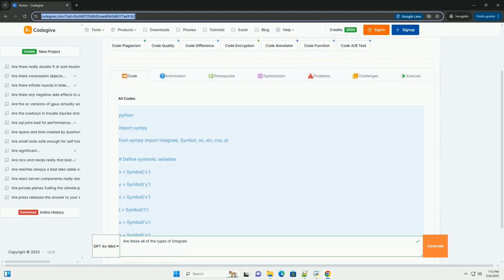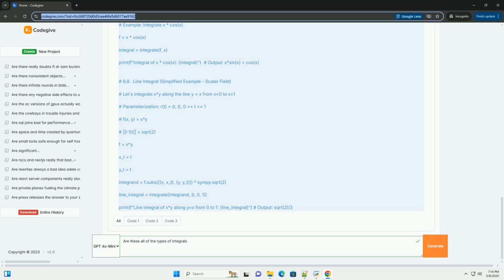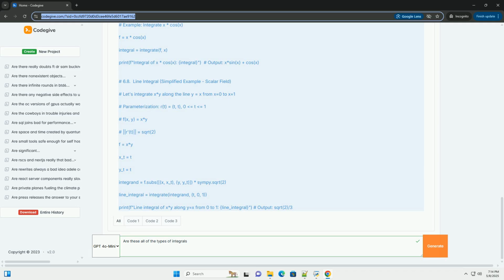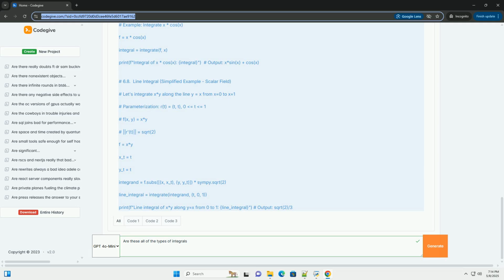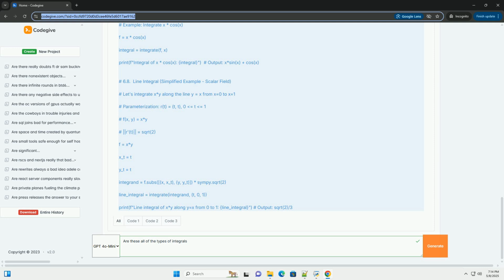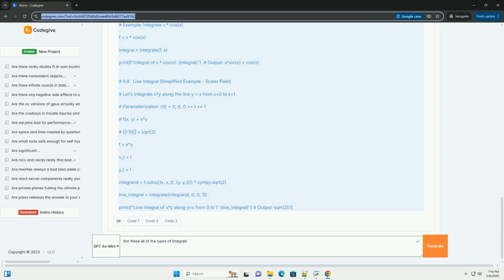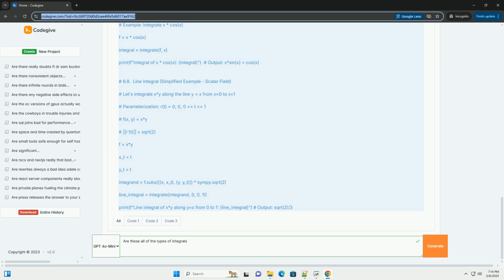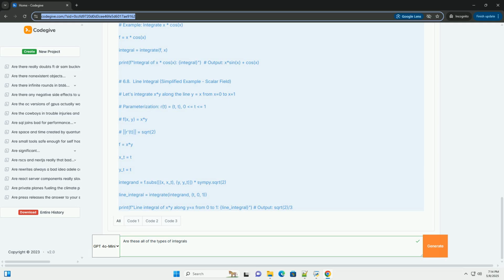Are these all of the types of integrals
okay, let's dive into the fascinating world of integrals! this will be a comprehensive guide, covering various types of integrals, their properties, and providing python code examples using the `sympy` library.

1.  **what is integration? a quick review**
2.  **basic integration concepts**
3.  **types of integrals**
    *   3.1. **definite integrals**
    *   3.2. **indefinite integrals**
    *   3.3. **improper integrals**
        *   3.3.1. infinite limits of integration
        *   3.3.2. discontinuous integrands
    *   3.4. **line integrals (path integrals)**
        *   3.4.1. line integrals of scalar fields
        *   3.4.2. line integrals of vector fields
    *   3.5. **surface integrals**
        *   3.5.1. surface integrals of scalar fields
        *   3.5.2. surface integrals of vector fields (flux integrals)
    *   3.6. **volume integrals**
    *   3.7. **multiple integrals (double and triple integrals)**
    *   3.8. **contour integrals (complex integration)**
    *   3.9. **lebesgue integral**
4.  **integration techniques**
    *   4.1.  substitution (u-substitution)
    *   4.2.  integration by parts
    *   4.3.  trigonometric integrals
    *   4.4.  partial fraction decomposition
    *   4.5. numerical integration (quadrature)
5.  **using `sympy` for symbolic integration**
6.  **code examples with `sympy`**
7.  **conclusion**

integration is a fundamental concept in calculus that essentially reverses the process of differentiation.  it's a way to find the area under a curve, accumulate quantities, and solve various problems in physics, engineering, statistics, and many other fields.  the basic idea is to divide a region into infinitely small pieces and sum them up.

*   **integrand:** the function you're integrating (the function under the integral sign).
*   **variable of integration:** the variable with respect to which you are integrating (e.g ...

types of integrals
 definite integrals
 indefinite integrals
 improper integrals
 line integrals
 surface integrals
 volume integrals
 Riemann integrals
 Lebesgue integrals
 path integrals
 multiple integrals
 Fourier integrals
 Laplace integrals
 numerical integrals
 contour integrals